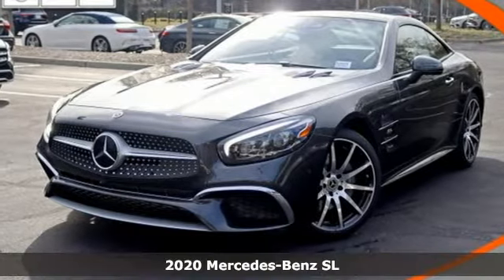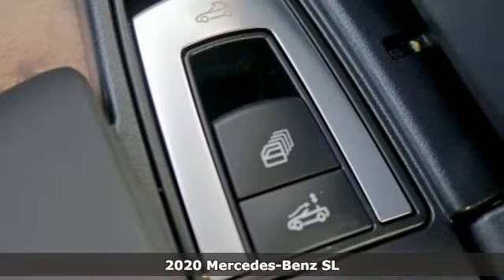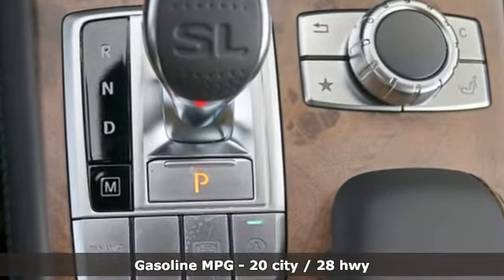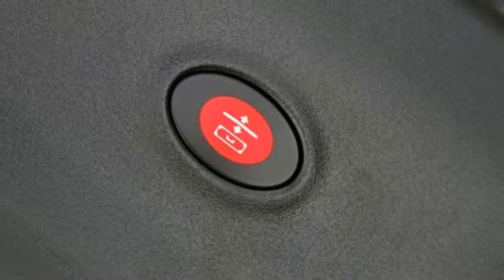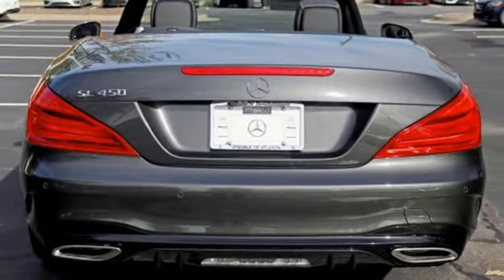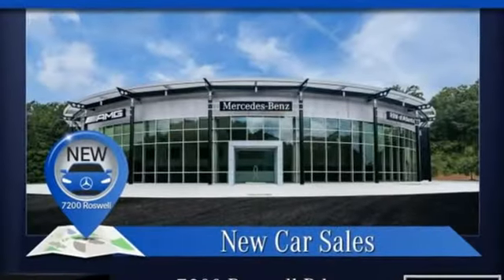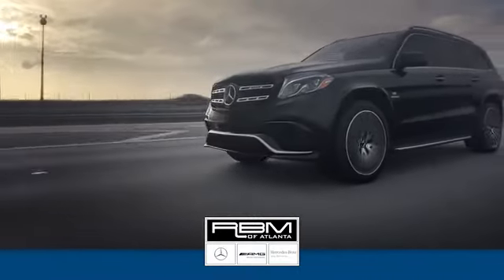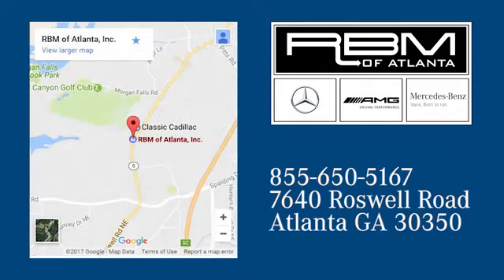New 2020 Mercedes-Benz SL Atlanta GA Sandy Springs, GA M34304 - SOLD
Year: 2020
Make: Mercedes-Benz
Model: SL
Trim: SL 450 Roadster
Engine: 6 Cyl. 3.0 L
Transmission: Automatic
Color: Graphite Grey Metallic
Interior: designo Tartufo/Black Nappa Leather
Stock #: M34304
VIN: WDDJK6GA7LF059635
PREMIUM PACKAGE -inc: Active Multicontour Seats w/Massage, Active Parking Assist, Heated & Active Ventilated Front Seats, Grey-Painted Brake Calipers w/Perforated Discs, AIRSCARF Ventilated Headrests, PANORAMA ROOF, GRAPHITE GREY METALLIC, DRIVER ASSISTANCE PACKAGE -inc: PRE-SAFE PLUS, Active Distance Assist DISTRONIC, Active Steering Assist, Cross-Traffic Assist, PRE-SAFE Brake, BAS PLUS, Active Brake Assist w/Cross-Traffic Function, Active Blind Spot Assist, Active Lane Keeping Assist, Speed Limit Assist, DESIGNO SATIN BROWN POPLAR WOOD TRIM, Window Grid Diversity Antenna, Wheels: 19 5-Spoke Alloy w/Black Accents, Valet Function, Trunk/Hatch Auto-Latch, Trip Computer. This Mercedes-Benz SL has a powerful Twin Turbo Premium Unleaded V-6 3.0 L/183 engine powering this Automatic transmission.* Experience a Fully-Loaded Mercedes-Benz SL SL 450 *Tires: 255/35R19 Front & 285/30R19 Rear, Tire Specific Low Tire Pressure Warning, Tailgate/Rear Door Lock Included w/Power Door Locks, Systems Monitor, Streaming Audio, Sport Leather/Metal-Look Steering Wheel w/Auto Tilt-Away, Smartphone Integration, Smart Device Remote Engine Start, Siriusxm Traffic Real-Time Traffic Display, SiriusXM satellite radio, Side Impact Beams, Selective Service Internet Access, Run-Flat Tires, Remote Releases -Inc: Proximity Cargo Access, Remote Keyless Entry w/Integrated Key Transmitter, 2 Door Curb/Courtesy, Illuminated Entry and Panic Button, Refrigerated/Cooled Box Located In The Glovebox, Driver And Passenger Door Bins, Redundant Digital Speedometer, Rear-Wheel Drive, Rear Fog Lamps, Rain Detecting Variable Intermittent Wipers w/Heated Jets And Reservoir.* Visit Us Today *Treat yourself- stop by RBM of Atlanta located at 7640 Roswell Road, Atlanta, GA 30350 to make this car yours today!

Address:
7640 Roswell Road